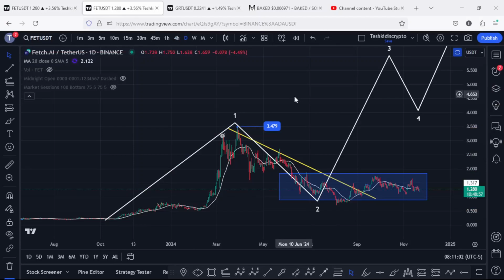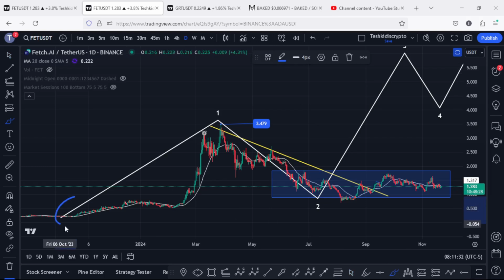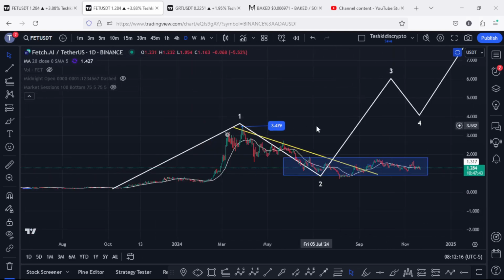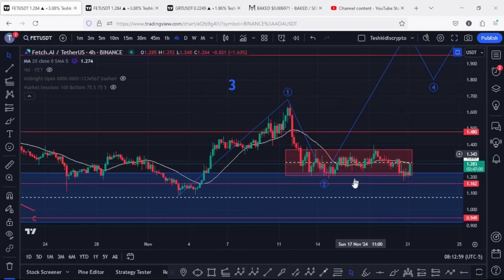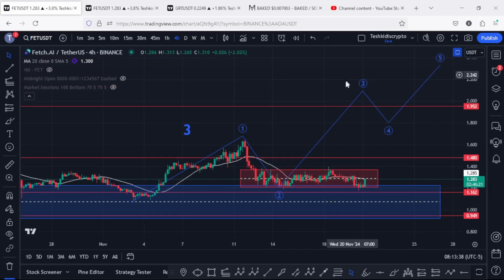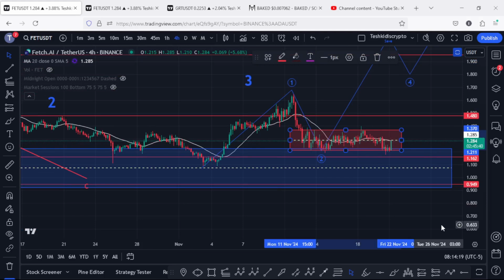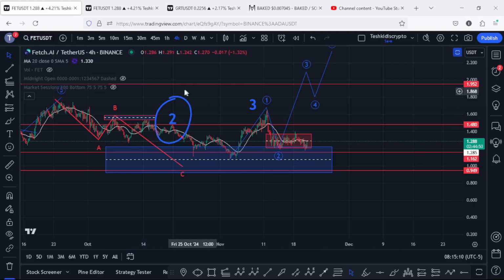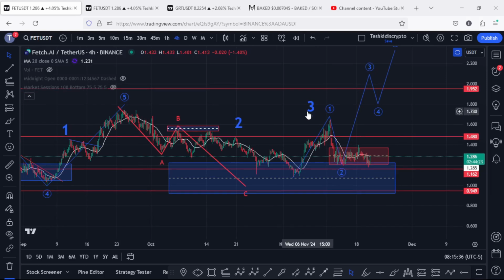🚨FETCH AI (FET) WILL NEVER SEE THESE PRICES AGAIN [NEXT TARGETS]